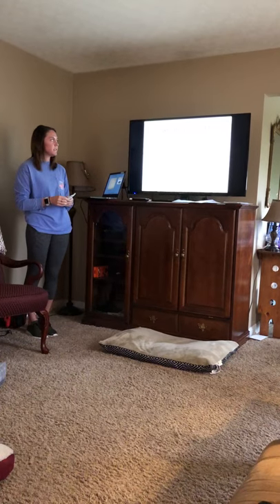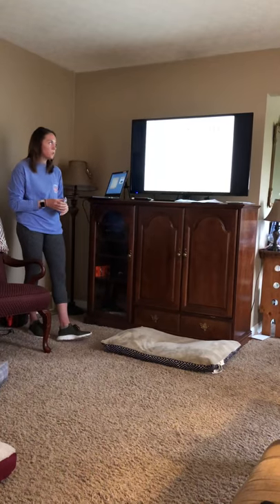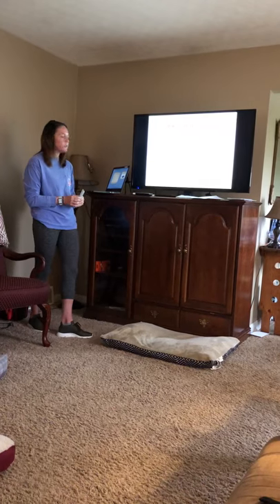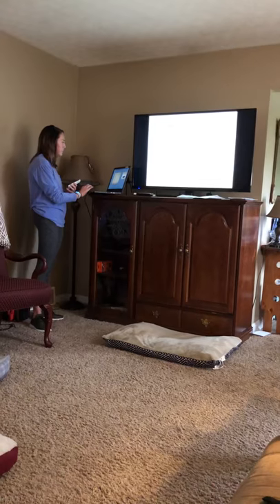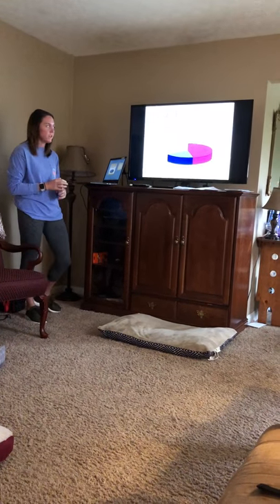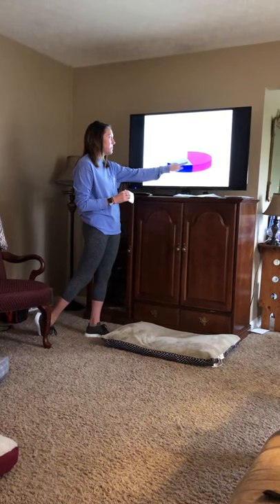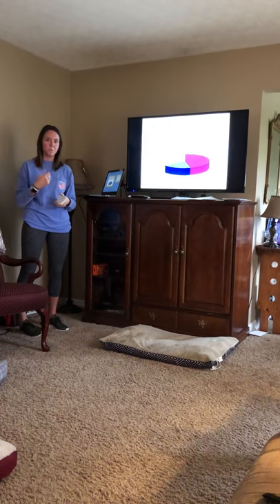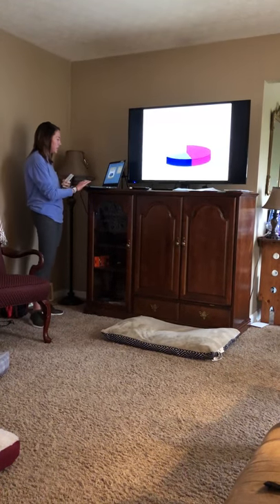Ehlers-Danlos Syndrome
Speech 3 informative